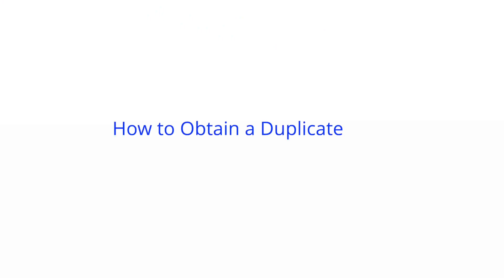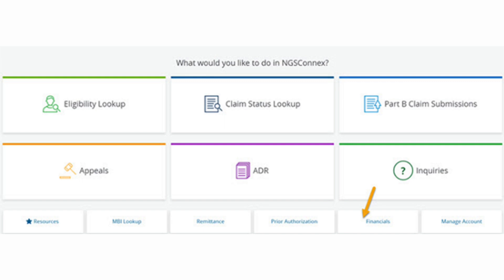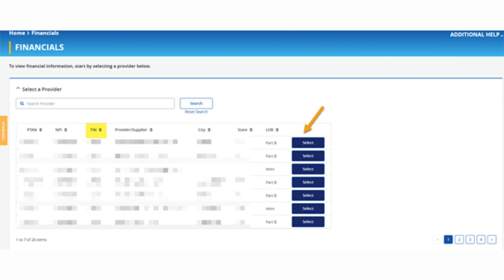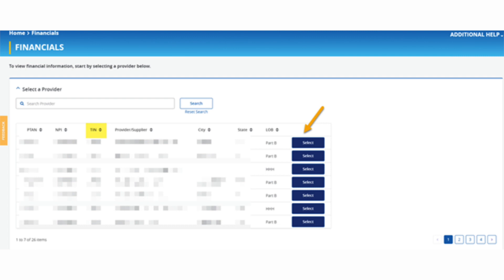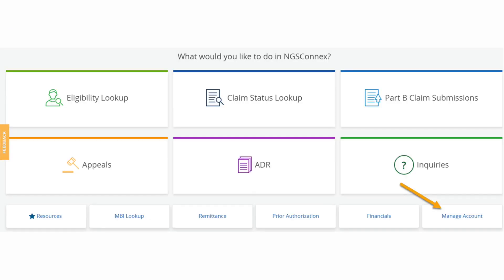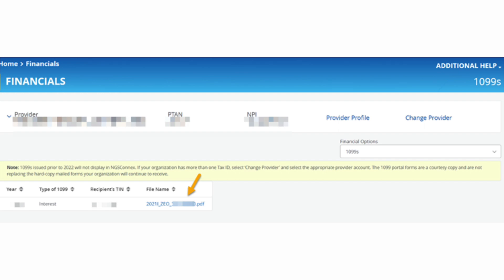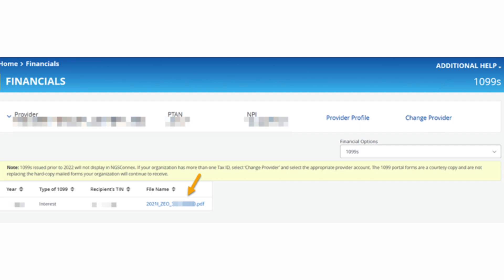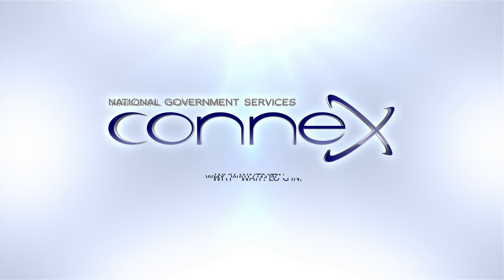How to View 1099s in NGSConnnex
Watch this three-minute video to learn how to view 1099s in NGSConnex.